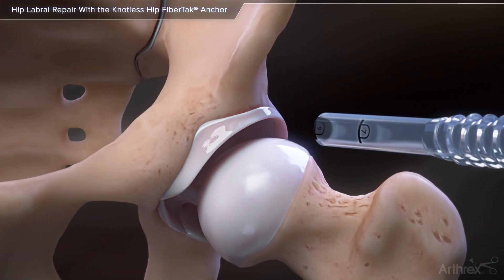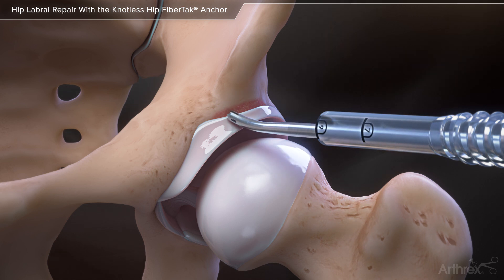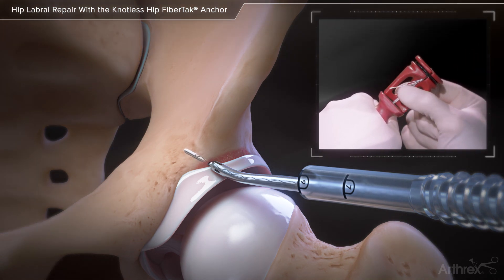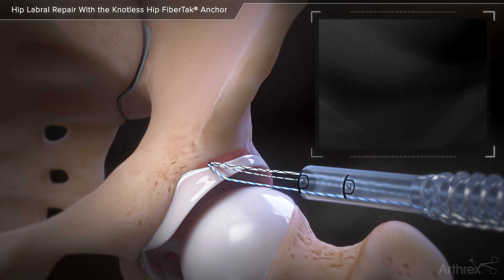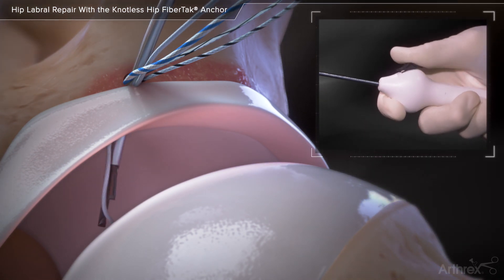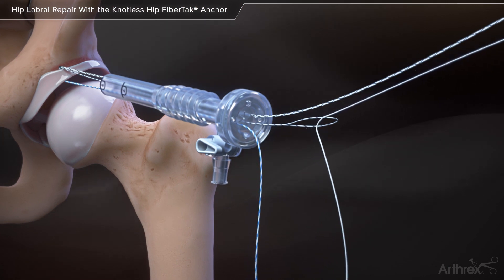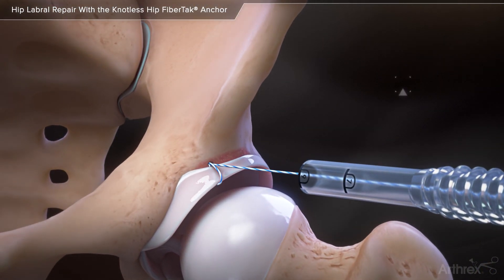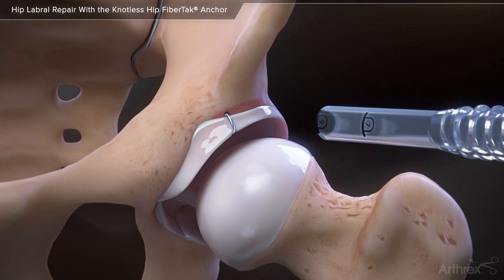Hip Labral Repair With the Knotless Hip FiberTak® Anchor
This animation demonstrates an acetabular labral repair using the 1.8 mm Knotless Hip FiberTak® soft anchor and outlines the steps for implanting and using this novel tensionable knotless technology.